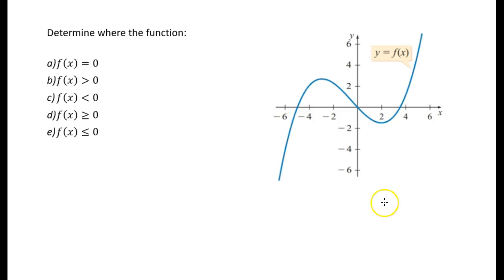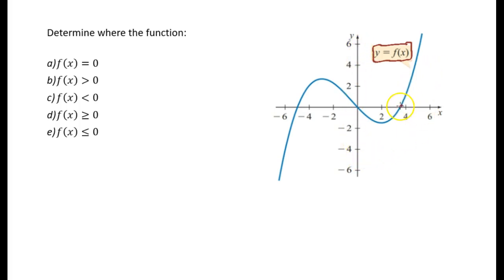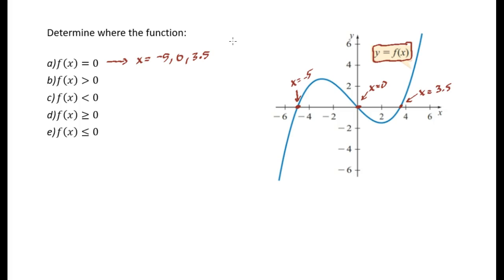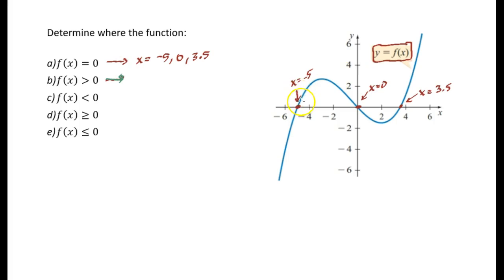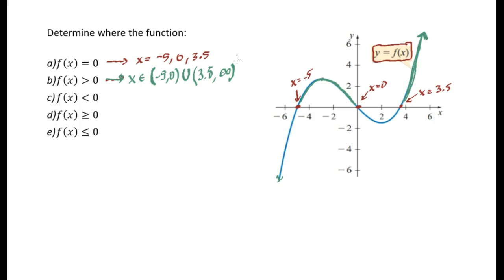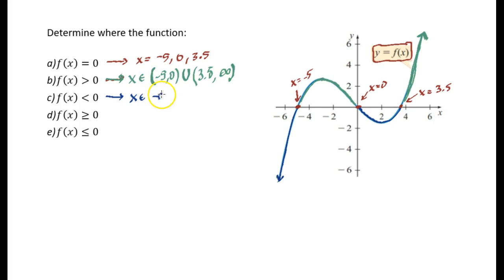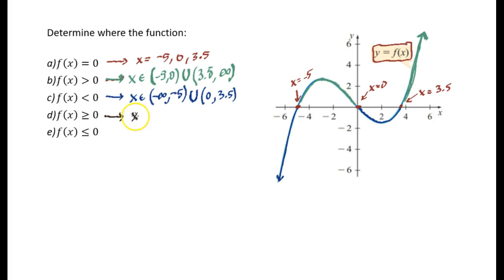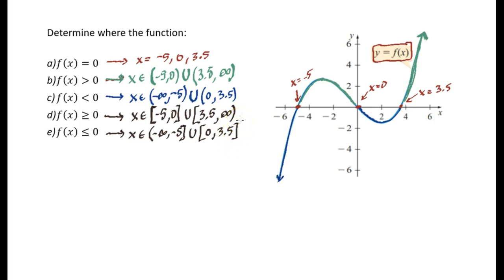Chapter 2 - Section 5 - Extra Example